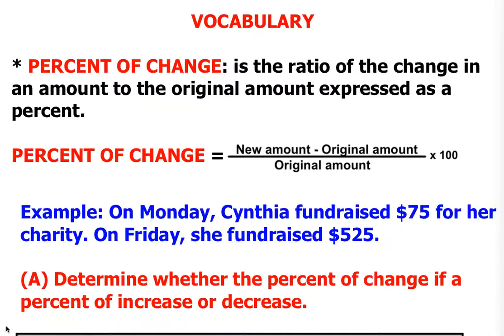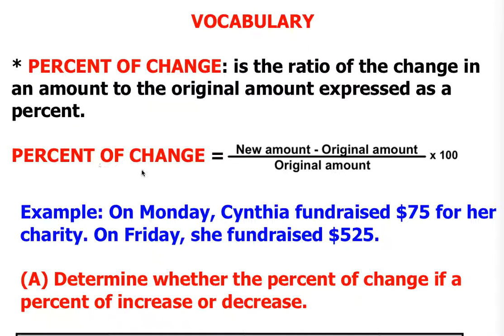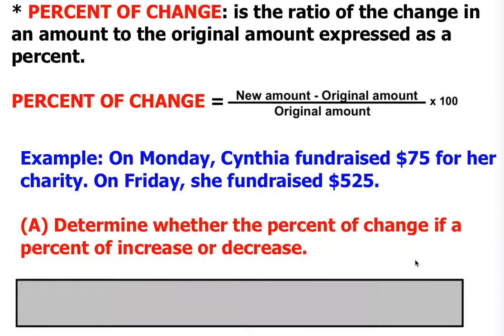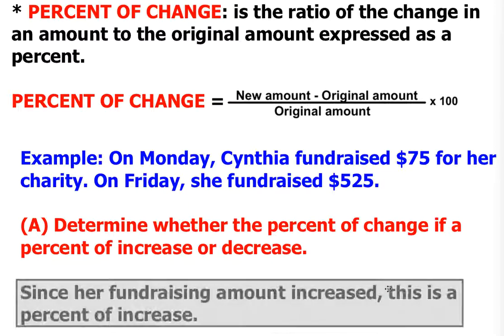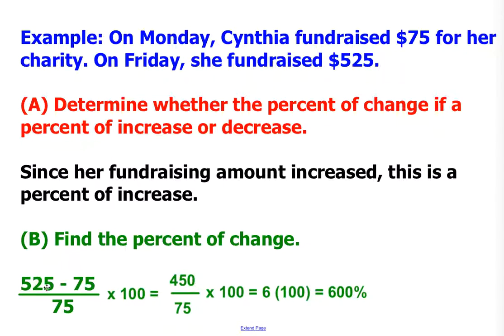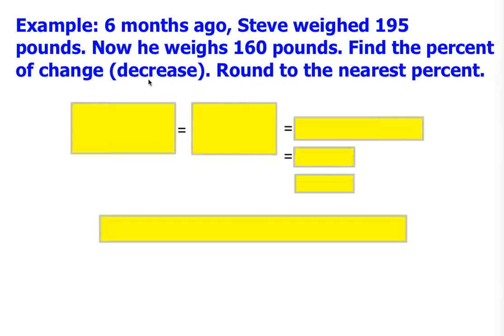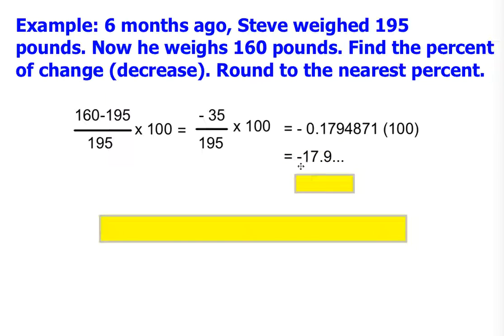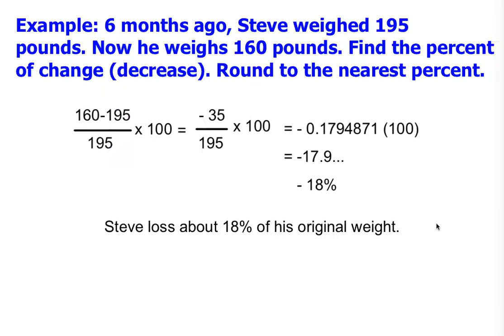Percent of Change & Word Problems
This video tutorial will review what is percent of change and how to calculate the percent of change. There are 2 different word problems that will show percent of increase and percent of decrease.